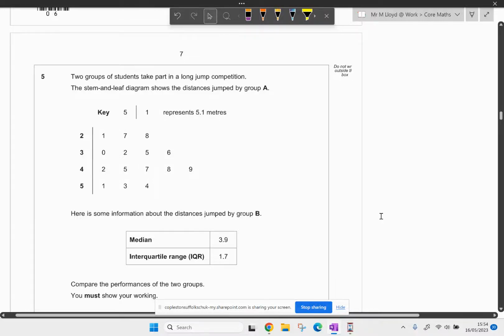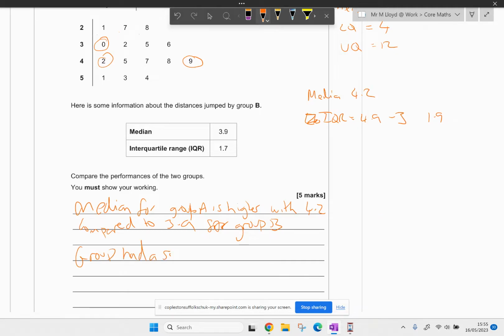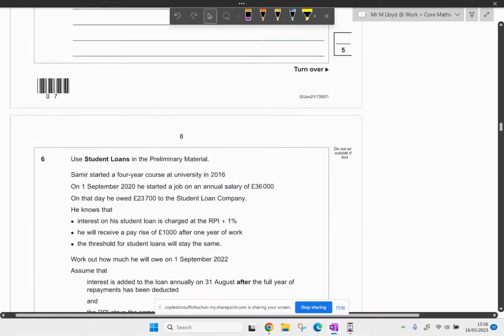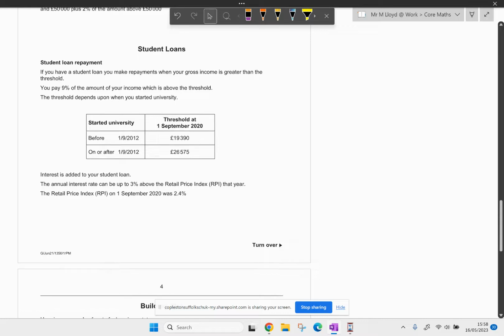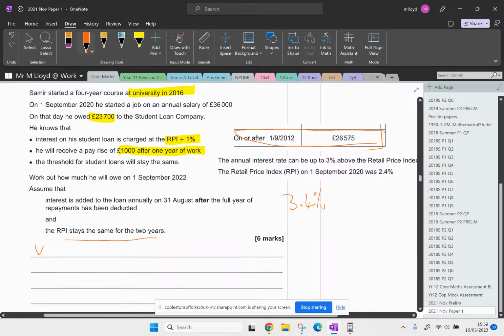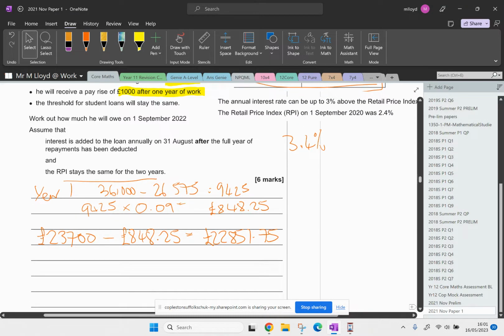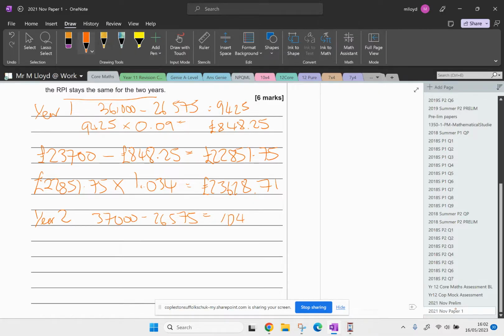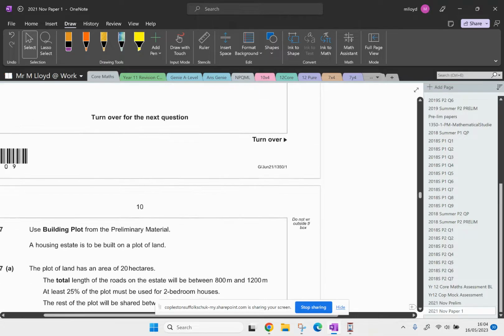AQA L3 Core Maths November 2021 Paper 1 Q5-6